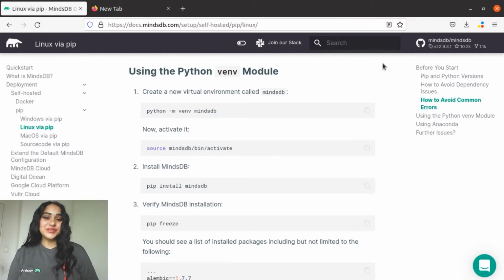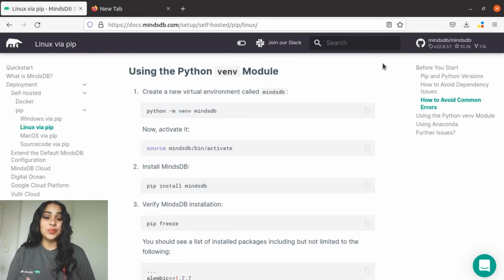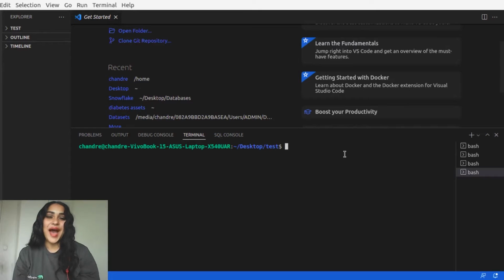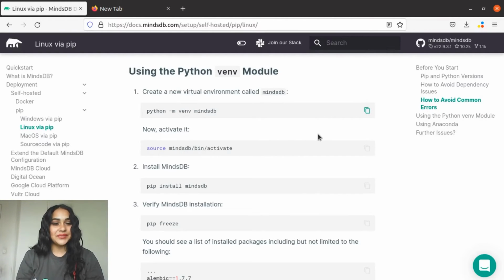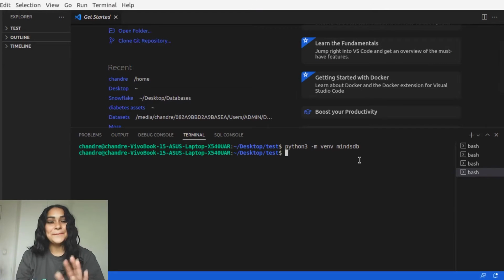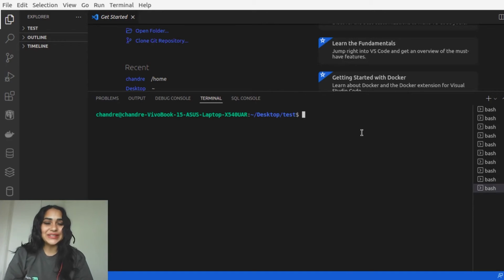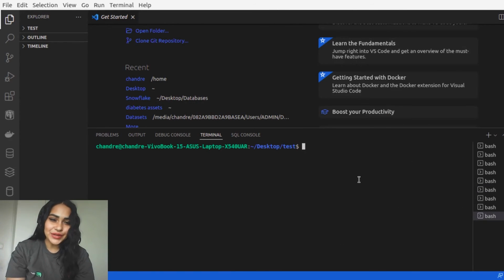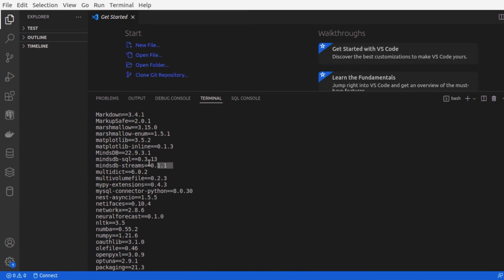Deploy MindsDB using PIP on Linux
In this video, you will see how to install MindsDB, a powerful and easy-to-use in-database machine-learning platform, using PIP in a Linux environment
If you have any questions or need support, please reach out via Slack community